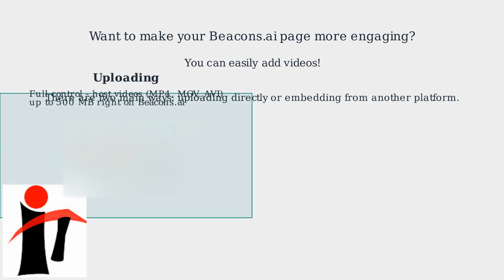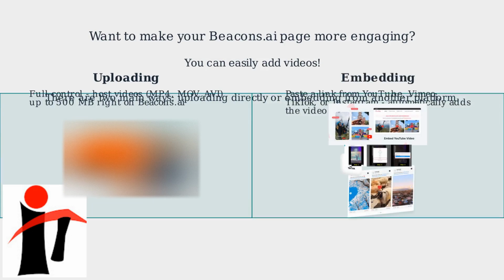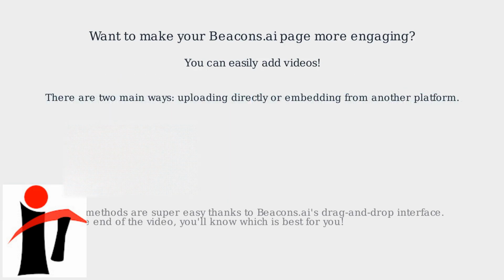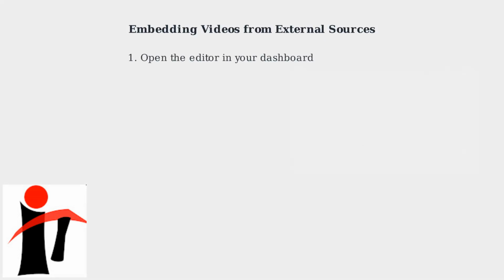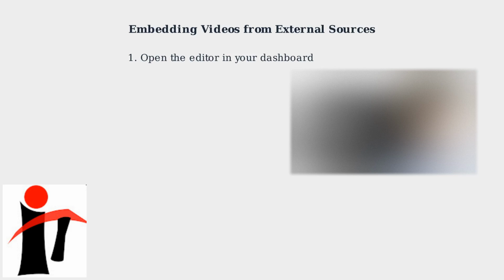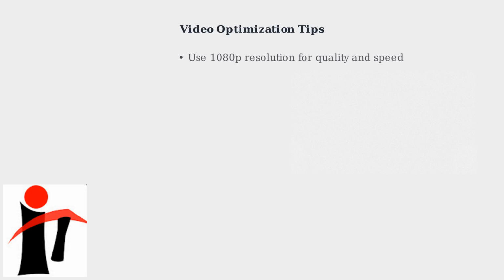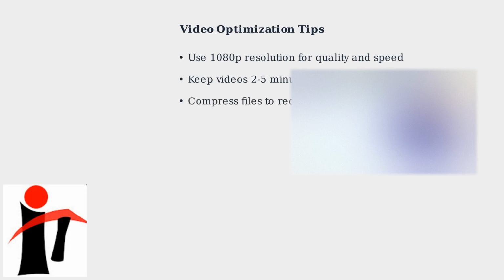How to Add a Video to a Beacons ai Website – Upload or Embed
📹 Learn how to add a video to your Beacons.ai website easily.
⚙️ Step-by-step guide to upload files or embed videos from other platforms.
✨ Enhance your site with engaging video content for visitors.